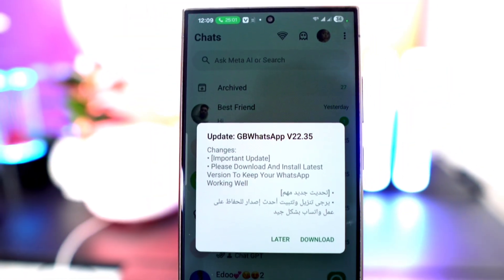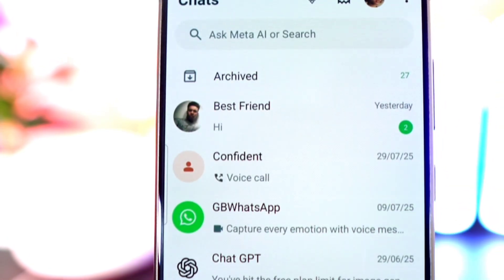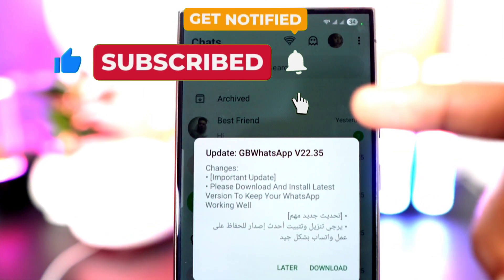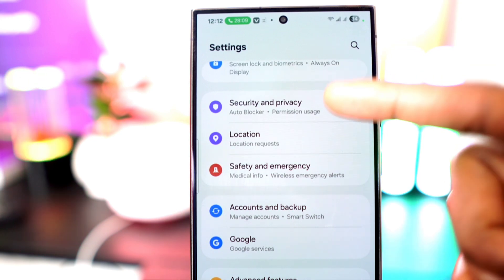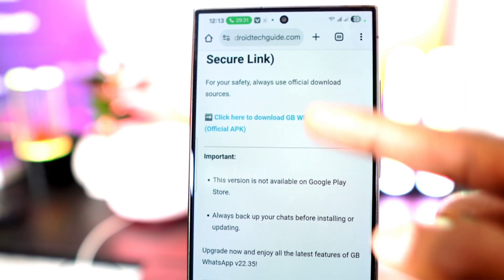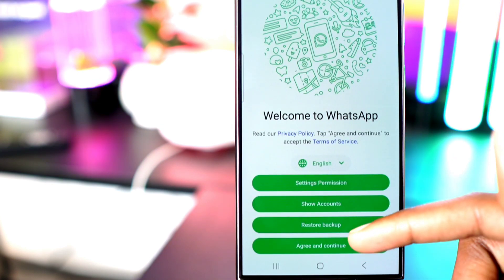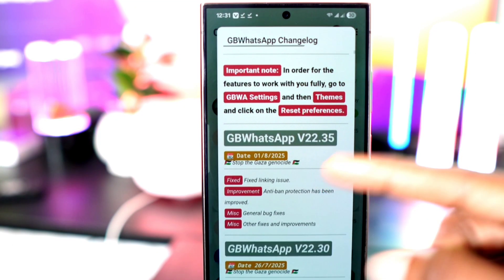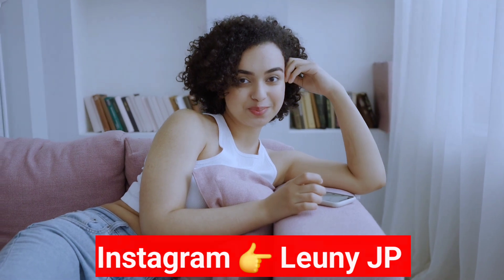GB WhatsApp APK 2025 – How to Download & Install Latest Version on Android (100% Working)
❓What would you like to do in your WhatsApp that you haven’t figured out yet?
💬 Or tell me — what problem are you facing right now with WhatsApp?
👇 Drop it in the comments — I might make a full video just to help you!